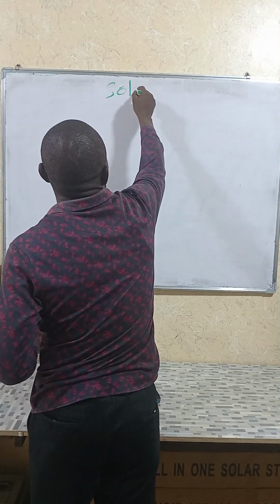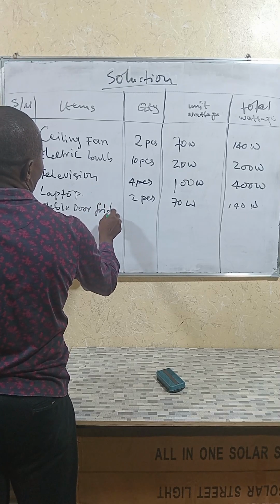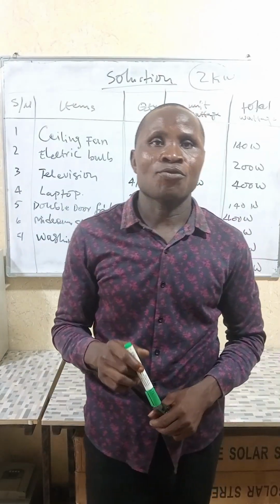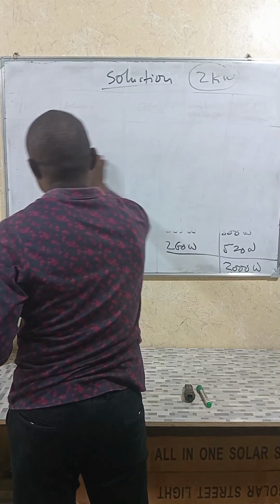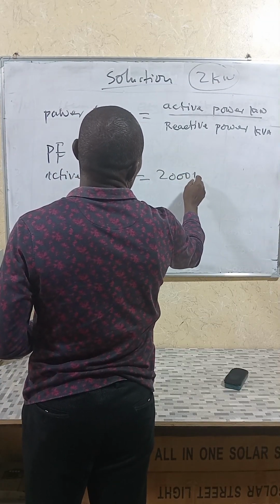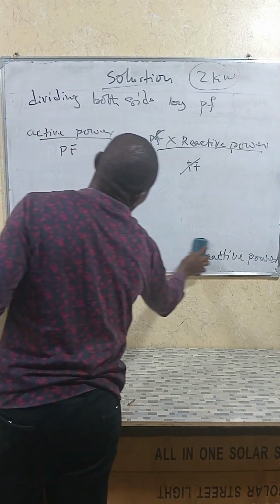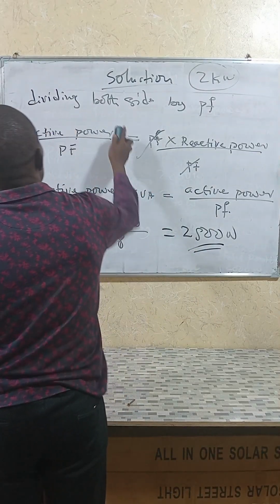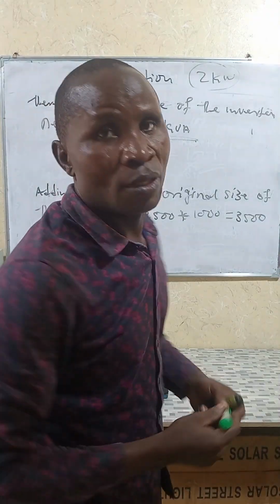HOW TO DESIGN AN INVERTER SYSTEM USING POWER FACTOR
How the inverter system is designed
The best way to design a solar inverter
How to use the power factor to design a solar inverter
The importance of power factor in the designing of solar inverter
How to collect your data in a tabular form
The best way to get the size of your solar inverter
How to get the size of your solar inverter
The difference between active power in kilowatts and reactive power in kVA
The formula for calculating power factor
The difference between kilowatts and kVA